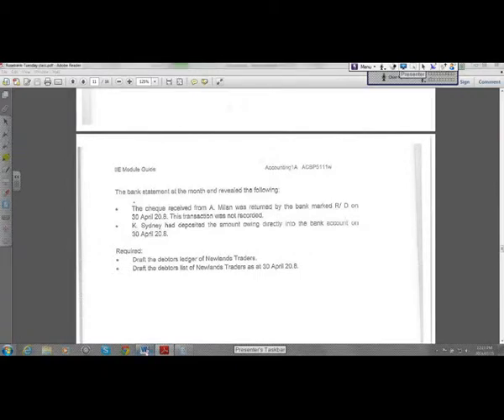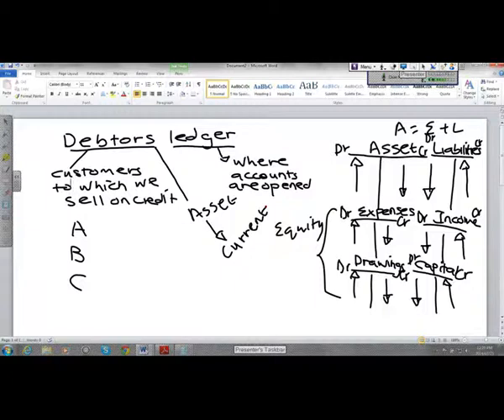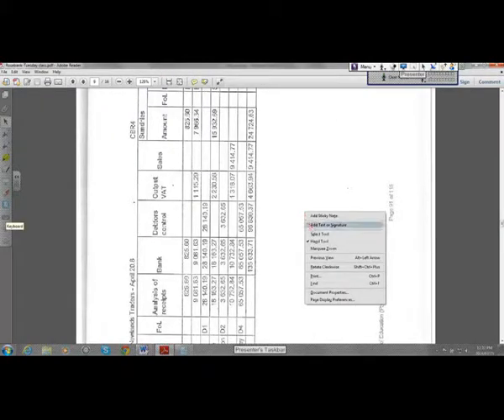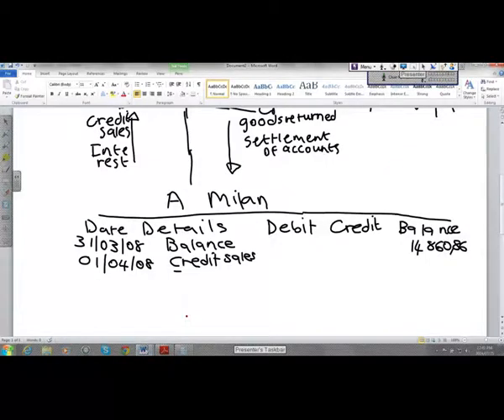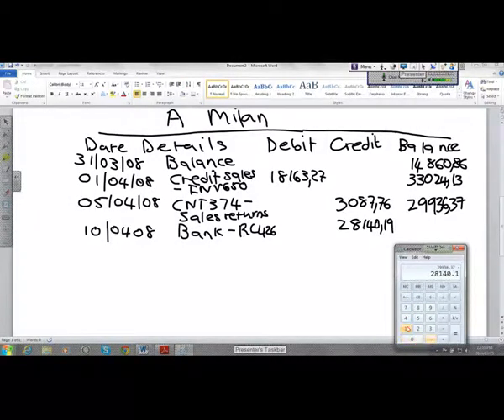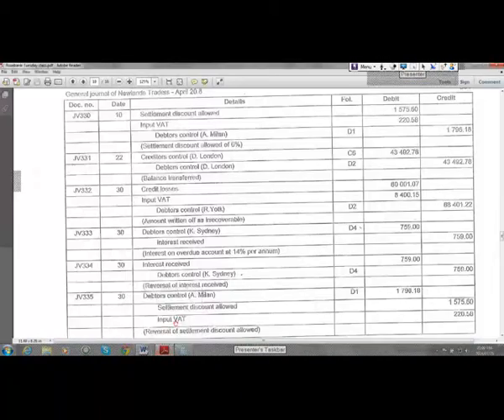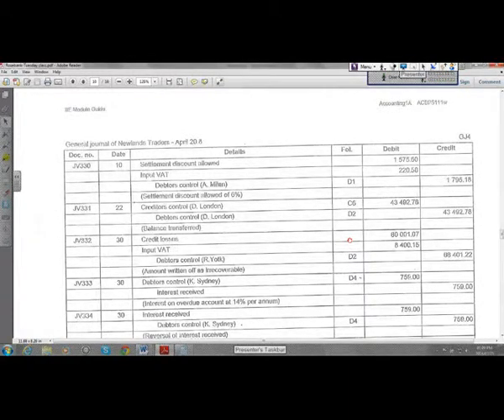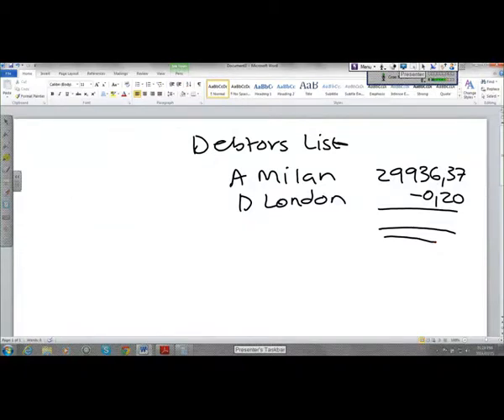Accounting W2 LU7